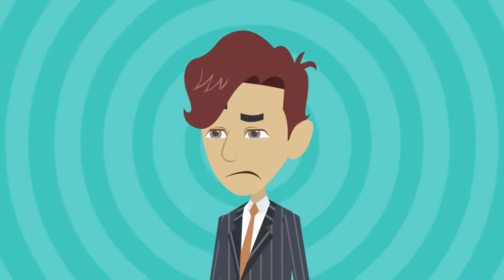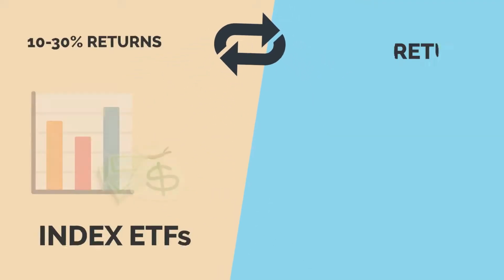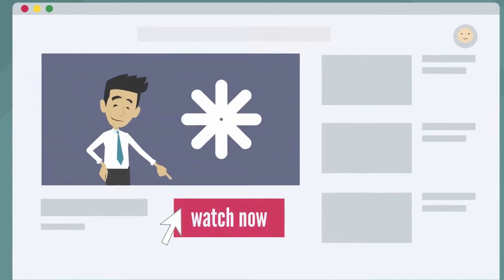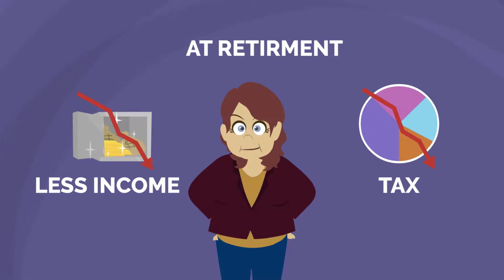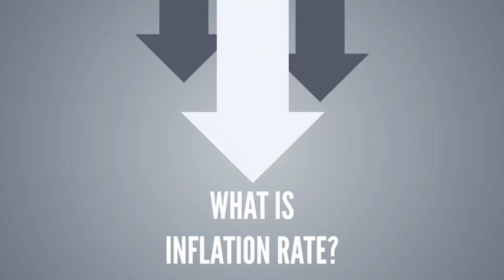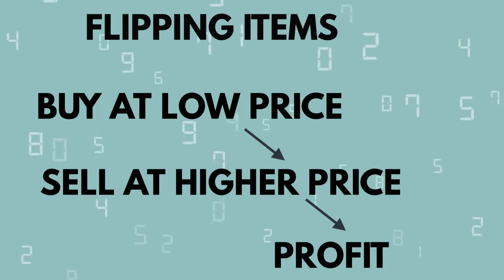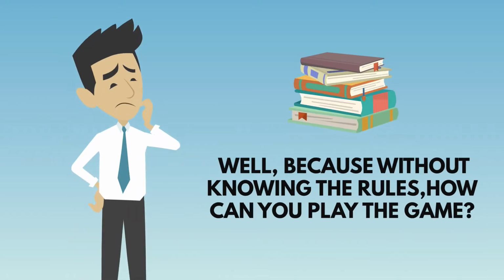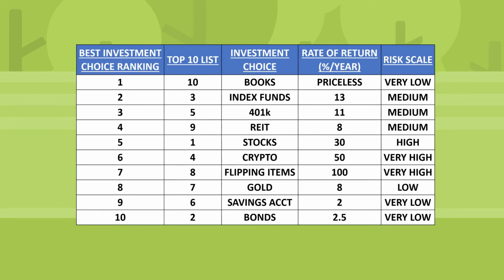The $100 Dollar Challenge - 10 Ways to Invest $100 dollars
$100 Dollar Challenge - 10 Ways to invest $100 dollars
we are going to take on the challenge to invest $100 dollars.  We will show ten ways to invest a hundred dollars, the expected returns, how risky it is, and how all ten ways compare against each other.  So after this video, you will have a pretty good idea of where is the best place to invest your next $100 dollars to get the maximum return for the lowest risk.

⏱️⏱️VIDEO CHAPTERS⏱️⏱️
0:00 -
1:20 -
2:56 -
4:24 -
5:08 -